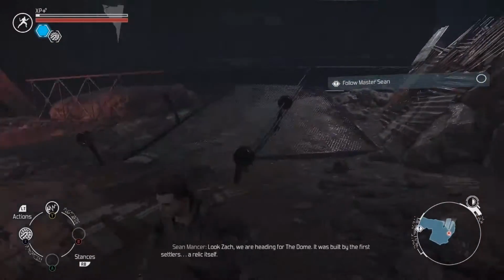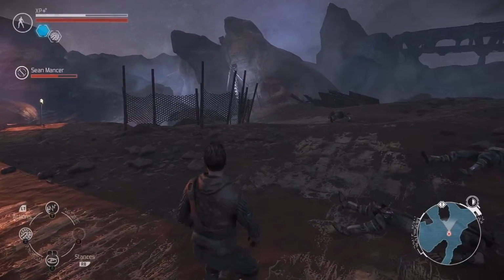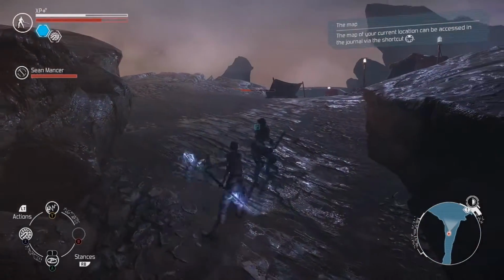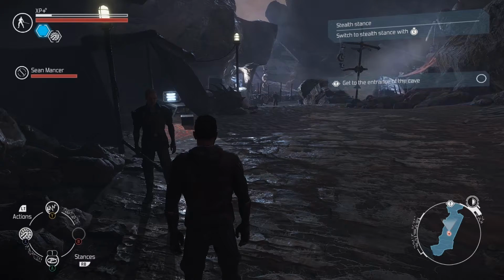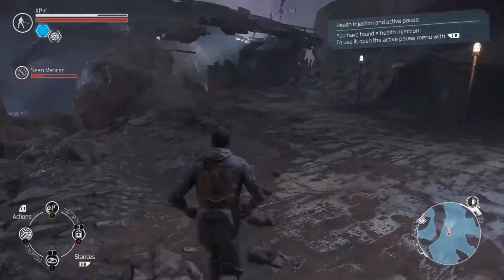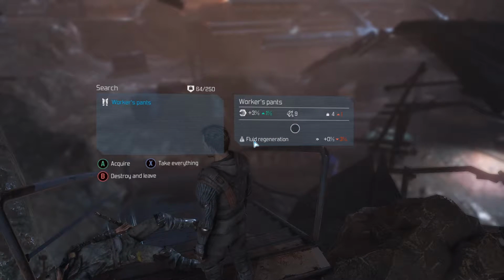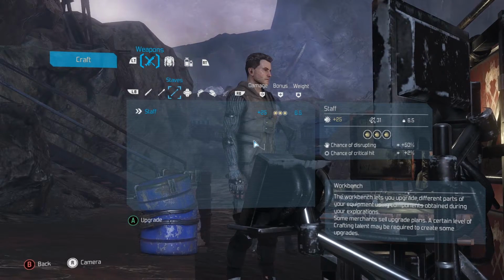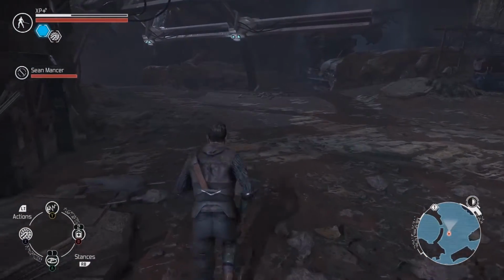THE TECHNOMANCER Gameplay Walkthrough Part 2 - Life Is Sacred | Full Game | Extreme Difficulty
My first playthrough of The Technomancer. My The Technomancer Gameplay Walkthrough will feature the Full Game Story Campaign played on the hardest difficulty (Extreme Difficulty).

The Technomancer is an action role-playing video game, developed by Spiders and published by Focus Home Interactive. The game is set within the same universe as Spiders' previously developed game, Mars: War Logs.

The game is set during the War of Water, 200 years after humans colonized Mars. The protagonist is a rookie technomancer named Zachariah from Abundance, one of the powerful corporations on the red planet, who is on the run from the secret police. Zachariah flees the city of Ophir and heads to the town of Noctis which is nearby. He then attempts to find a beacon to establish contact with Earth.

There are three styles of combat. The player can add companions to their party, who can then level up. The player will also be able to improve their own combat abilities, and they can make different choices about how to solve each quest. There are three different endings, and each is slightly modified by several major choices the player makes throughout the game. The player can craft their weapons and armor. There are four different skill trees.

Key Features

An adventure set on the terraformed deserts of a post-apocalyptic Red Planet
Three combat styles with deep character customization
Unleash powerful Technomancy abilities on your foes
In-depth crafting changes the appearance and stats of weapons and armour
A world that reacts to your decisions
Relationships with your companions open new pathways and quests

The Technomancer is available on Xbox One, PS4 and PC (Steam and GOG). Is it going to be releases for PS5 and Xbox Series X? Maybe

Timestamps:

00:00 Intro - Part 2 - Life Is Sacred
00:26 Gameplay
24:22 Outro - Part 2 - Life Is Sacred

                     Links